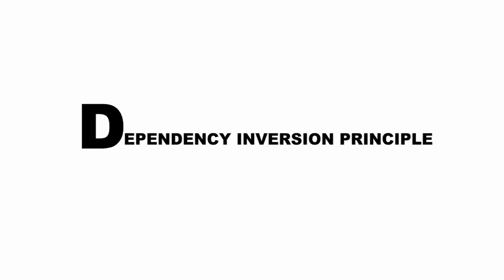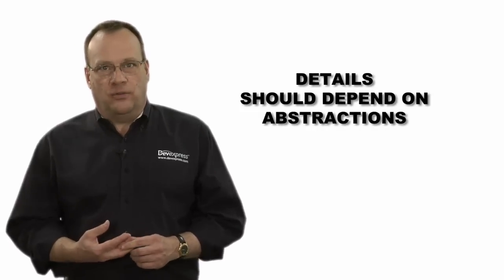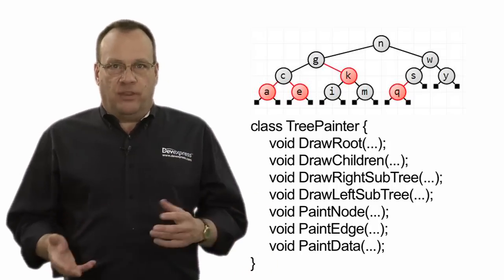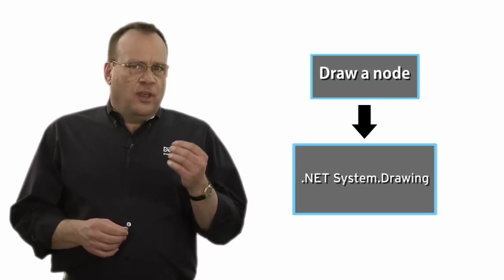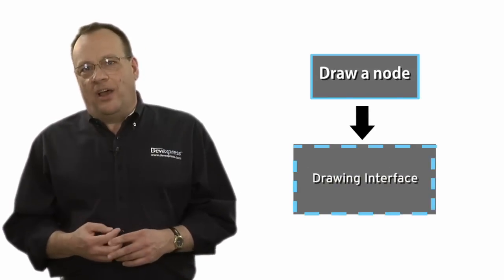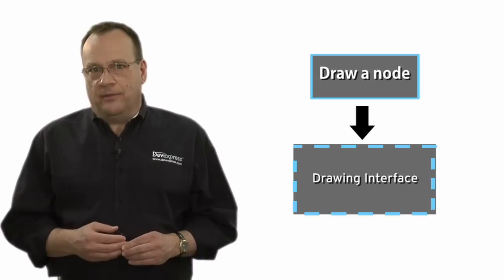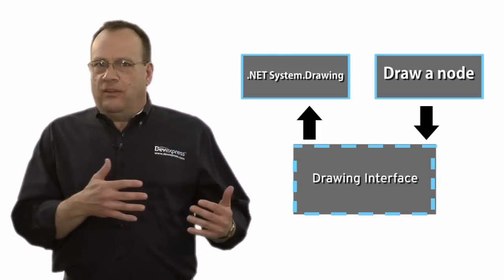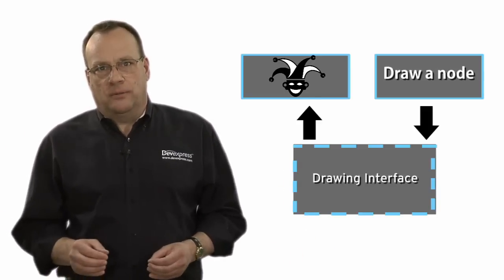CTO Message - The D In SOLID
The Dependency Inversion Principle